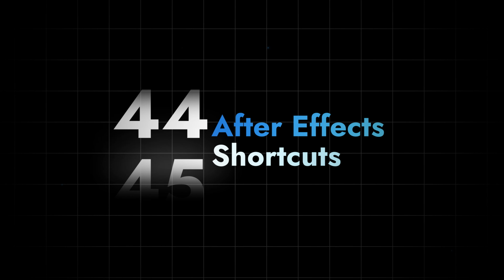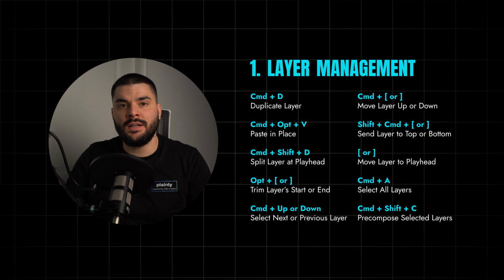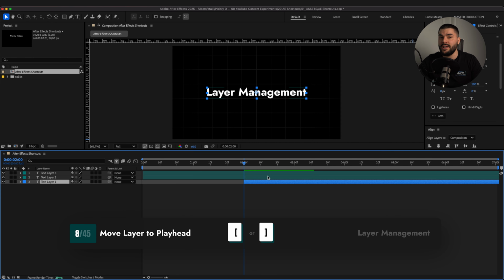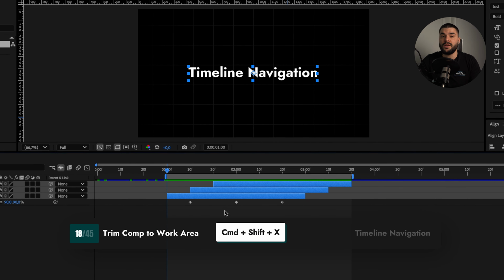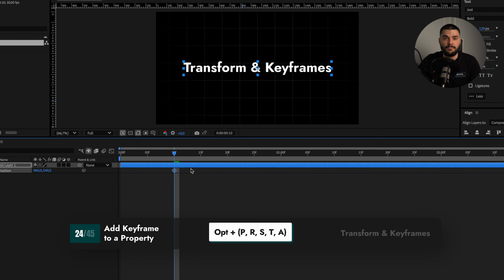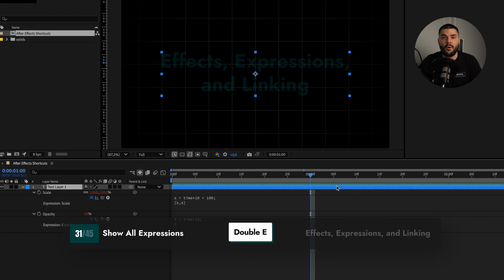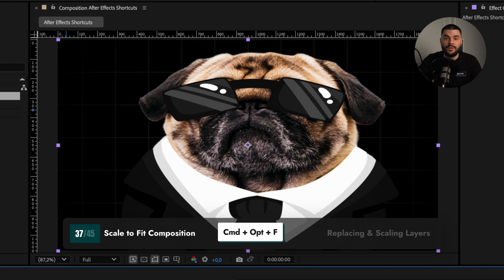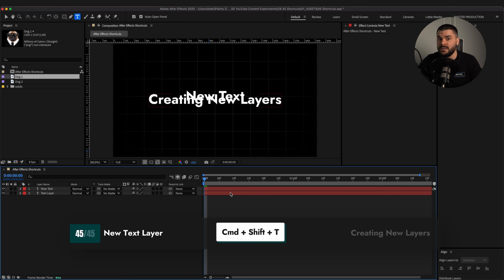45 After Effects Shortcuts I Use to Work 5x Faster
Looking to automate After Effects video creation?

Summary ⤵️
This video is about 45 After Effects shortcuts I use every single day to work up to 5x faster - from layer management and timeline navigation to transform properties, effects, expressions, and creating new layers. Whether you're a beginner or a pro, these will save you hours of unnecessary clicking. All shortcuts are listed in the description, and if you're on Windows, Cmd equals Ctrl and Opt equals Alt.

Chapters
0:00 Quick tips
0:55 Layer Management
1:58 Timeline Navigation
3:00 Transform & Keyframes
3:58 Effects, Expressions, and Linking
4:48 Replacing & Scaling Layers
5:30 Creating New Layers